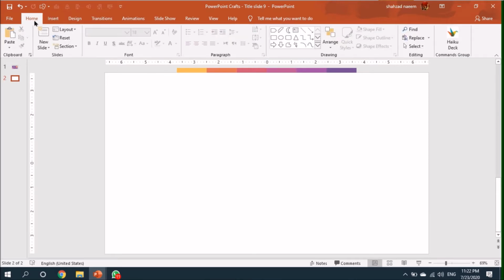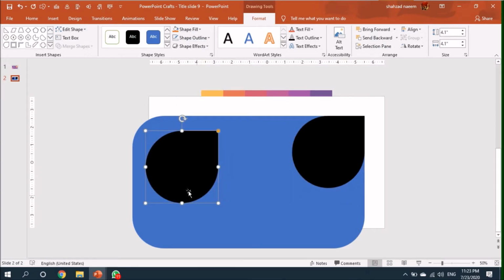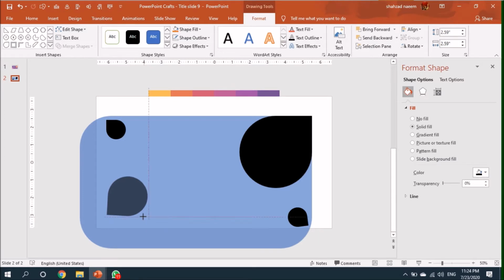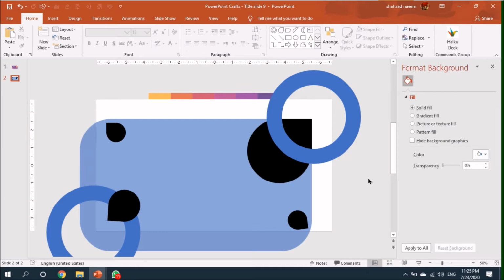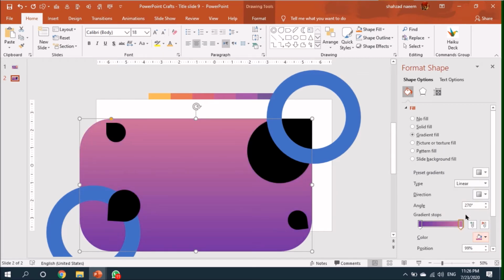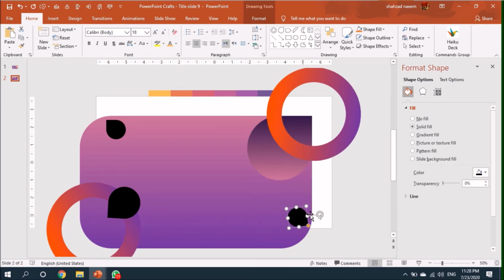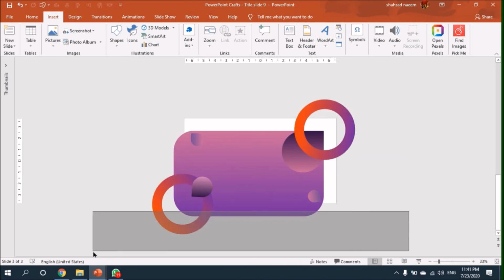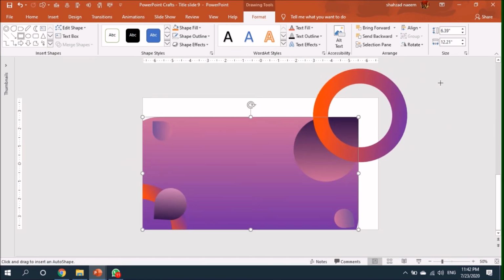PowerPoint Presentation Design, Presentation Slide by PowerPoint Crafts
Hello friends,

In this video I am going to show you how you can make this creative presentation in PowerPoint effortlessly. I have explained about how to use the PowerPoint shapes and picture to create this stunning creative presentation slide to impress your audience. If you like this PowerPointTutorial please let me know in comment section.